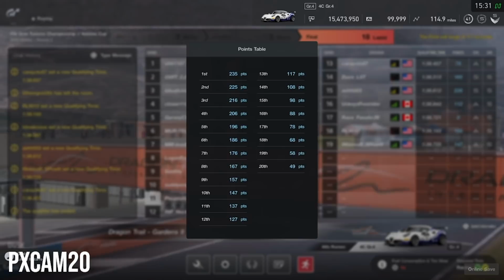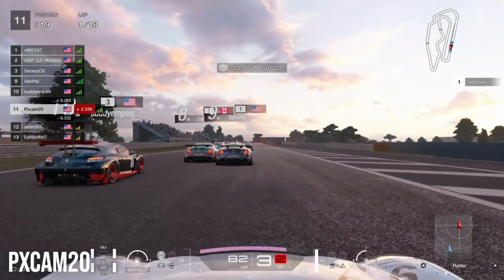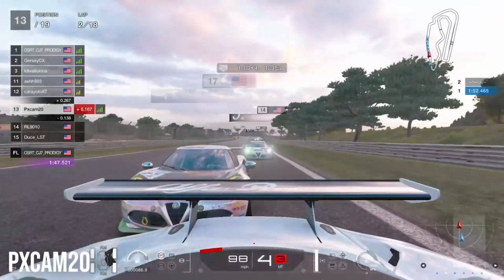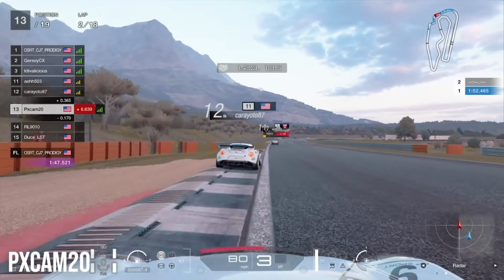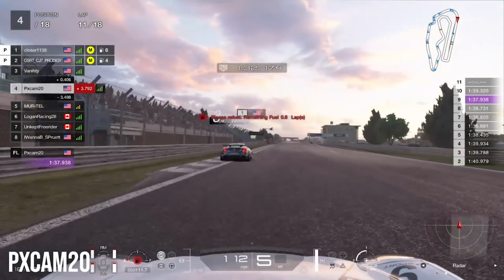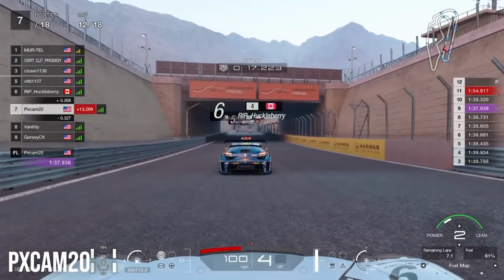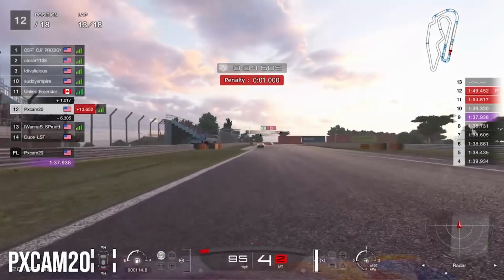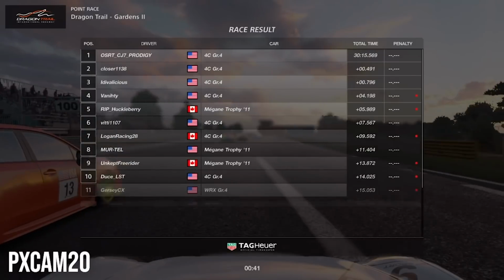Racing Against One Of The DIRTIEST Driver In Gran Turismo Sport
Today we work our way through the pack only to be taken out during an FIA Nations Cup Race.

PSN: Pxcam20